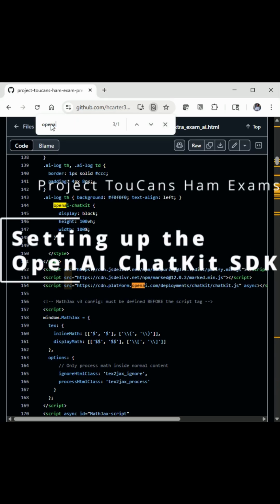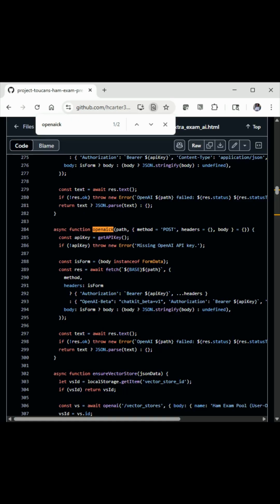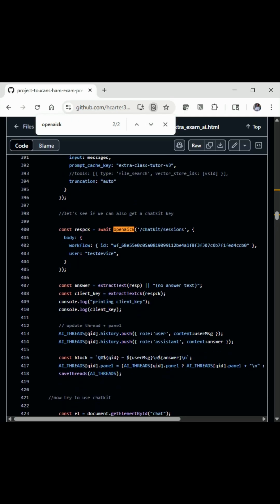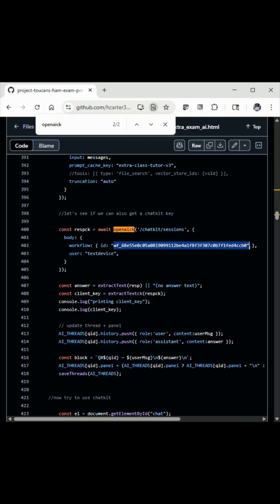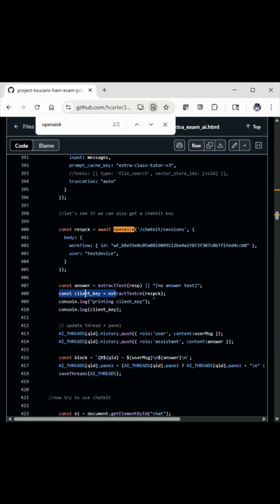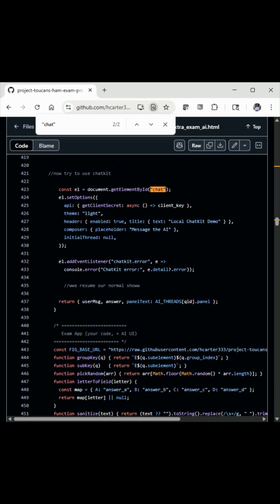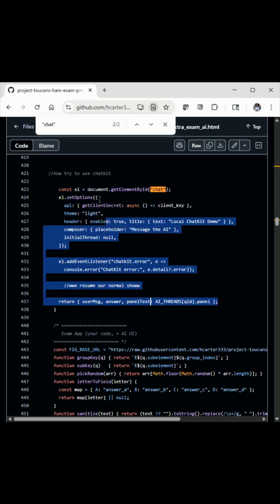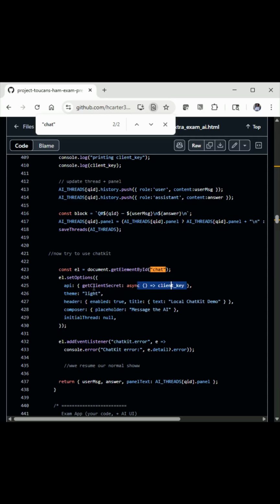OpenAI ChatKit SDK Setup on the Project TouCans Ham Radio Exams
A few quick workarounds to the the OpenAI ChatKit SDK up and running locally so I could start adding it into the ham radio practice exams.